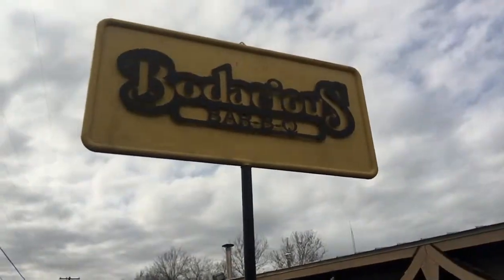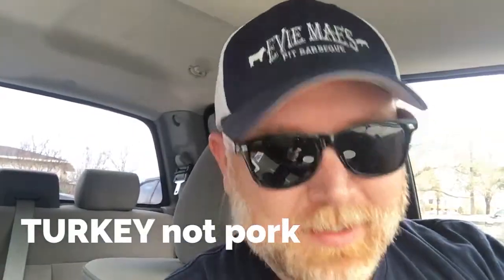Bodacious BBQ Longview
BBQ Review: Bodacious Bar-B-Q Mobberly

My recap after my first visit to Bodacious Bar-B-Q on Mobberly in Longview, TX.

Amazon Wishlist

Some of the items I use when cooking are linked below. Thank you!!